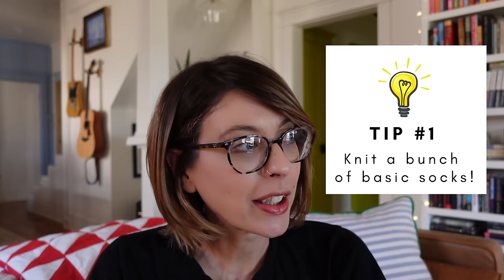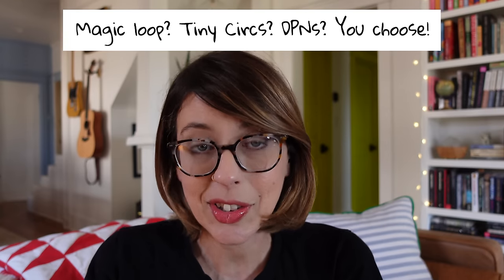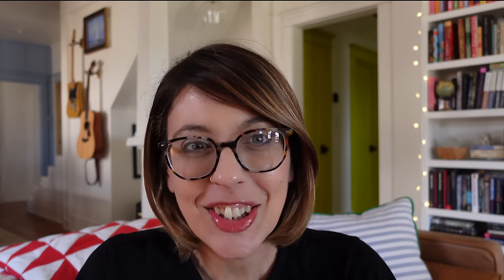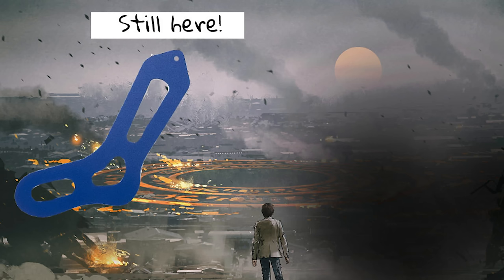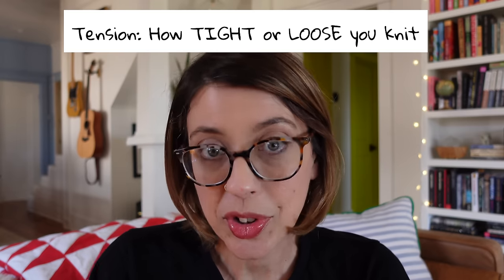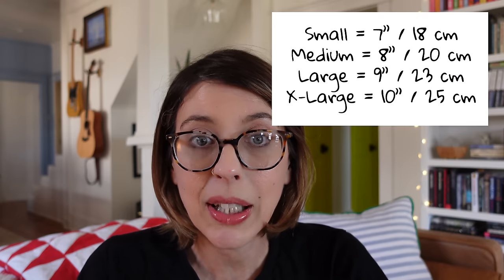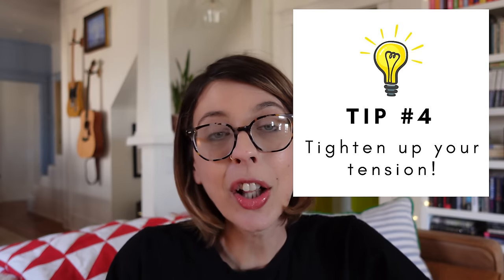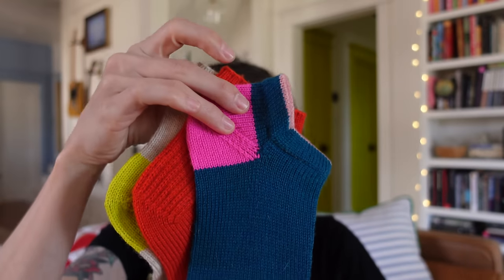FIVE TIPS to IMPROVE your SOCK KNITTING! (That you can use today!)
In this video, I give you FIVE tips that you can use starting today to improve your sock knitting! If you want to become a better sock knitter, and need helpful sock knitting tips and tricks, you've come to the right place!

Want to buy my book The Sock Project?

*Interested in owning my Knit Stars Season 7 Masterclass where I teach you how to elevate your sock knitting game?

Got burning questions about knitting you want answered? Need some general life advice, or have some juicy gossip to share?

Thank you so much for the support! The commissions help me continue creating this podcast!